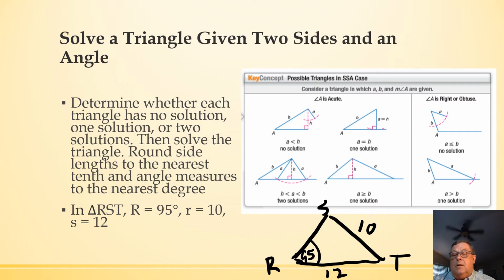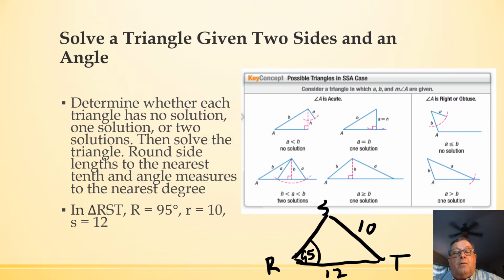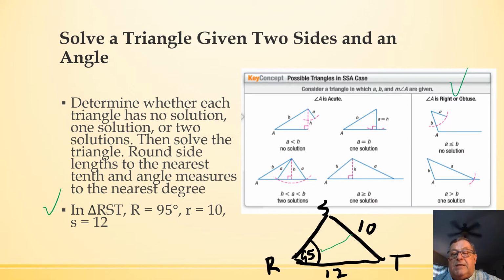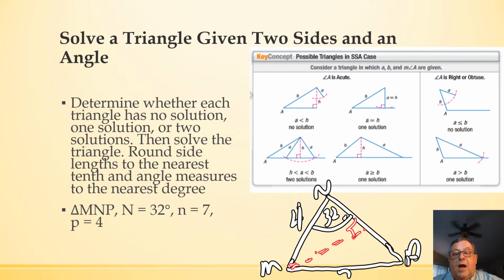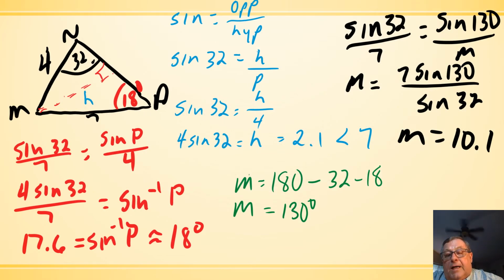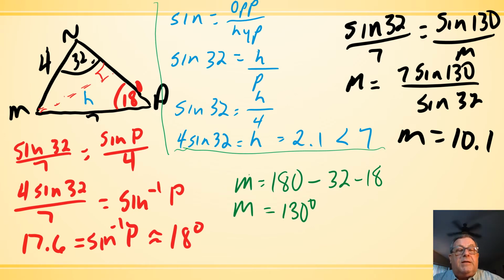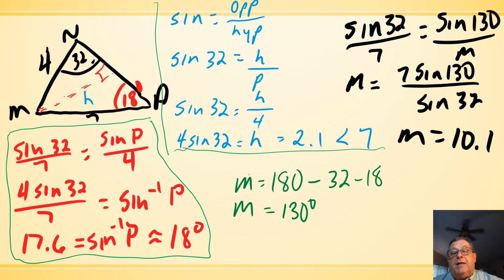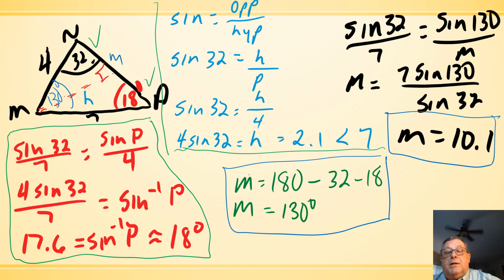Solve a Triangle Given Two Sides and an Angle A B